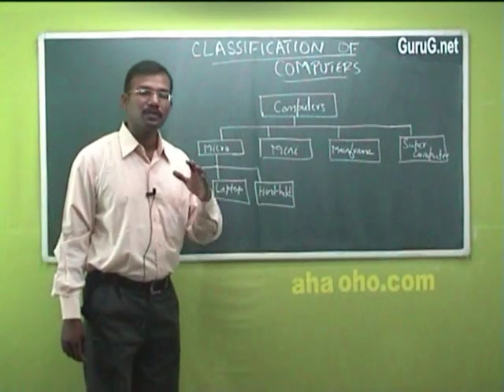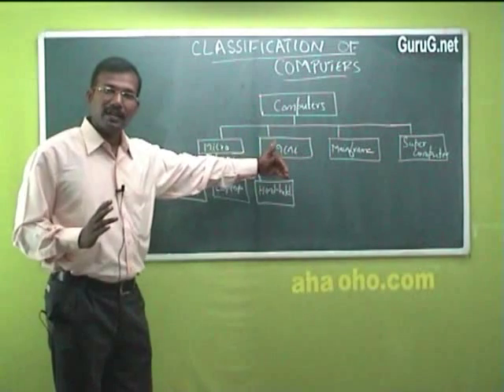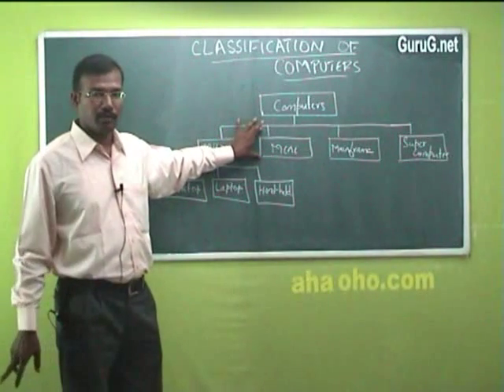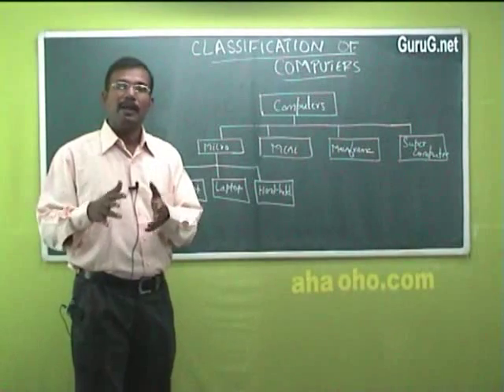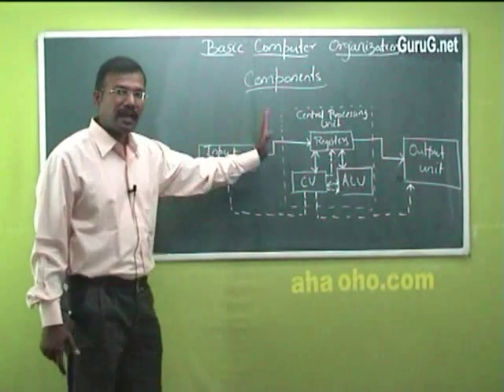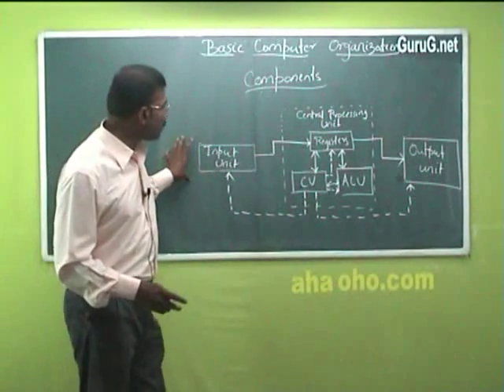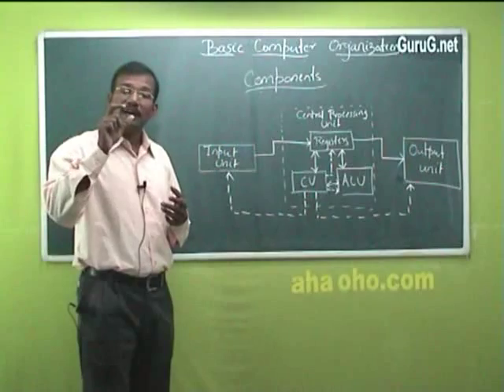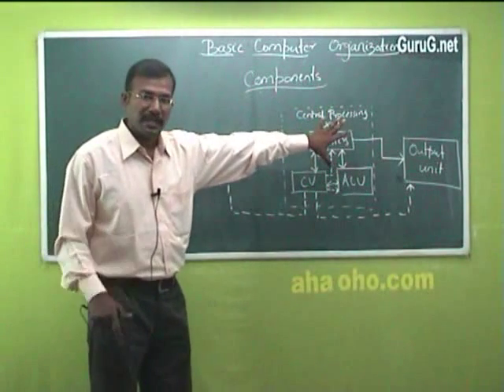Unit-1 Fundamentals of Computer - Classification of computers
ahaoho
aha oho
ahaoho school